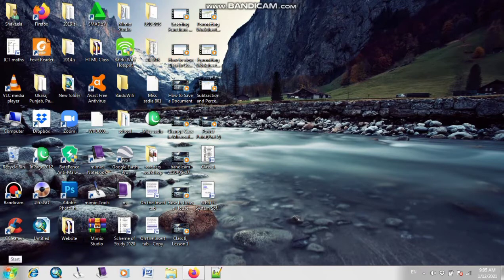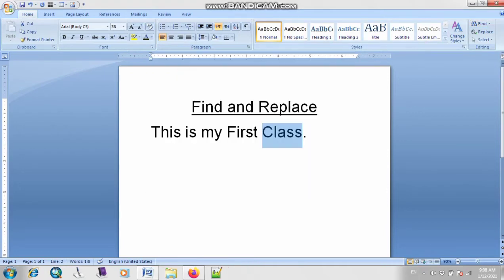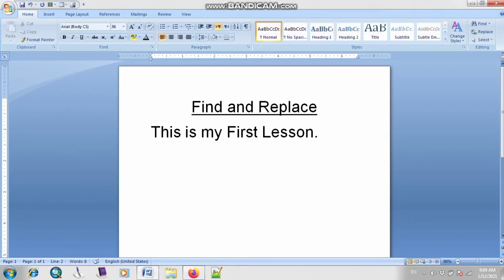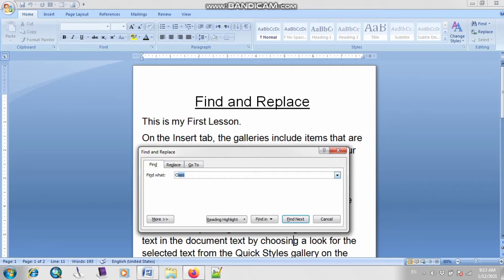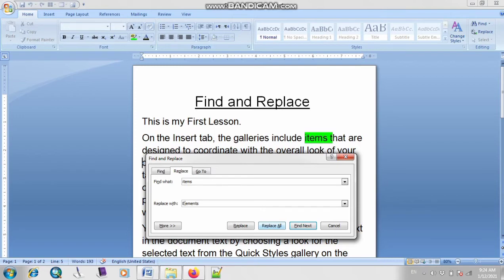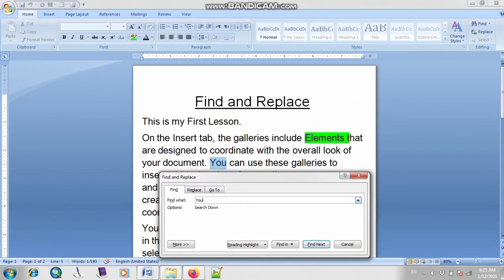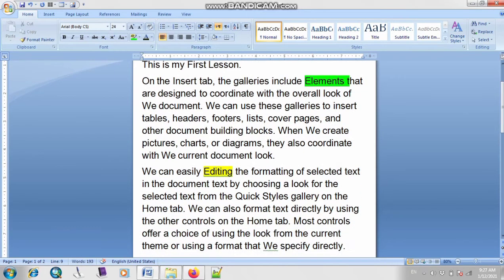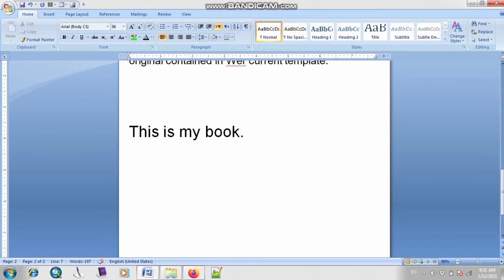Find & Replace and Errors in Microsoft Word